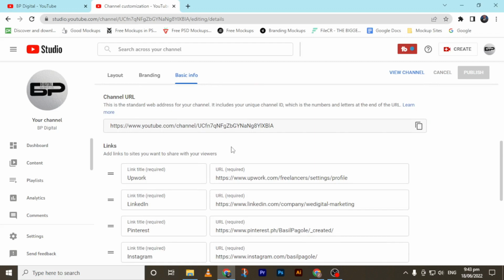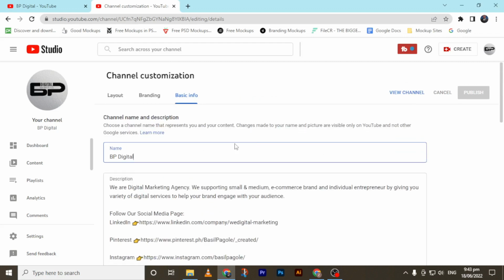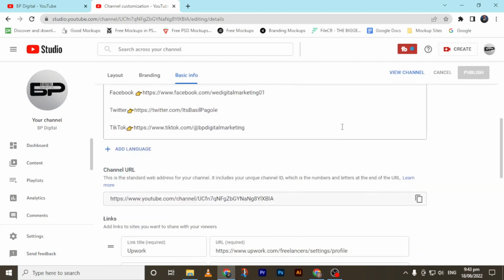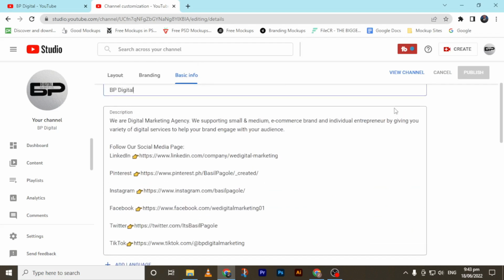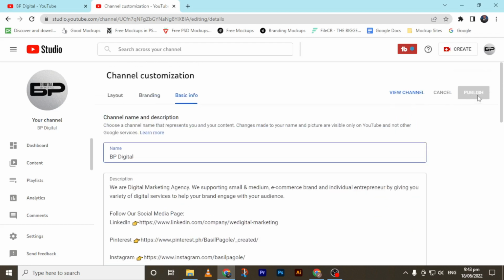How to change your YouTube channel name, description, logo, banner, and watermark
In this tutorial you will learn how to change your YouTube channel name, description, logo, banner and watermark.